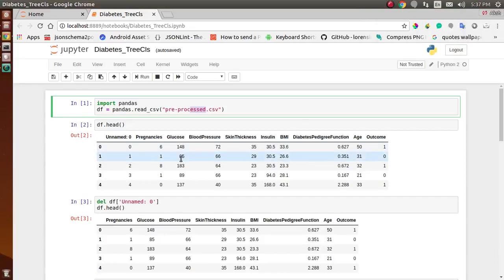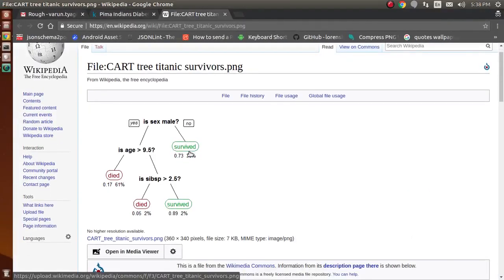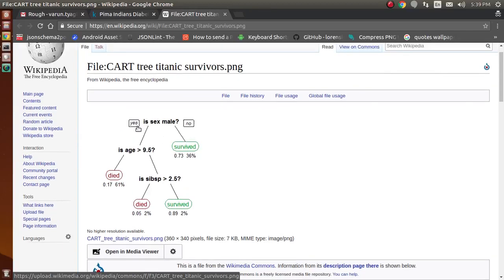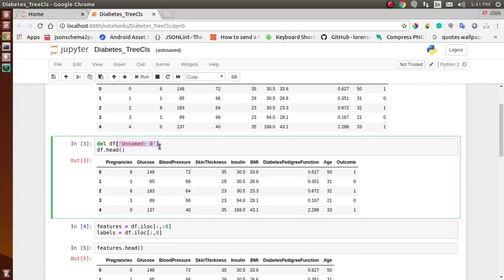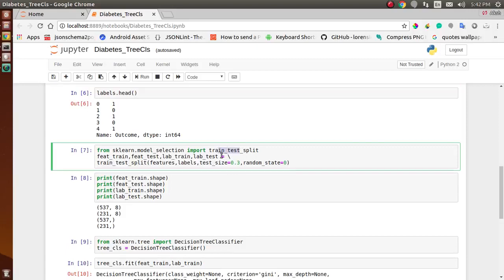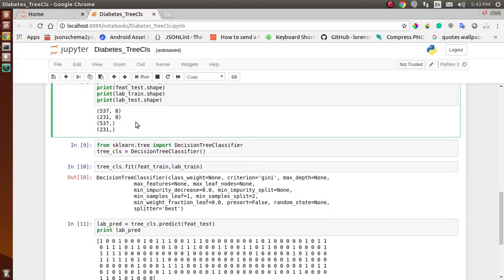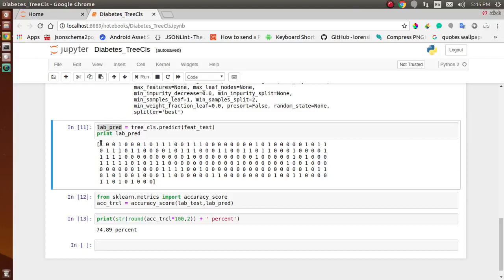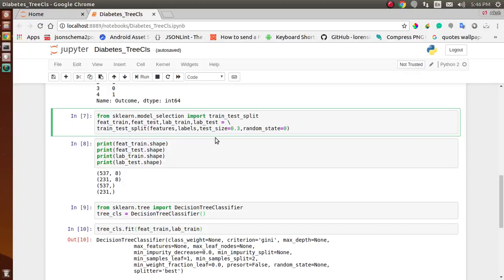Detailed View on Decision tree Classifiers| +91-8283824812 for query